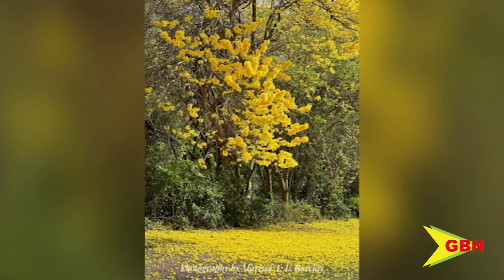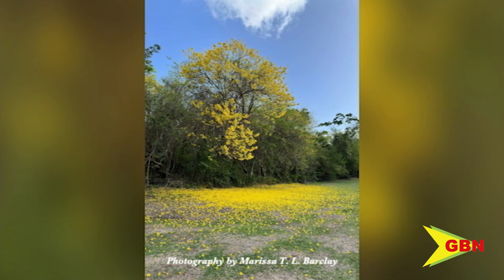GBN I Saw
Its Beautiful Colour Is Striking - The Yellow Poui Tree.
It’s Time To Take A Peek Into The GBN-I-Saw Lens.